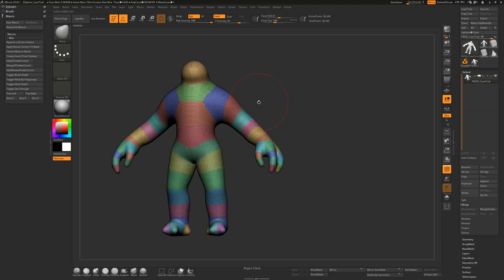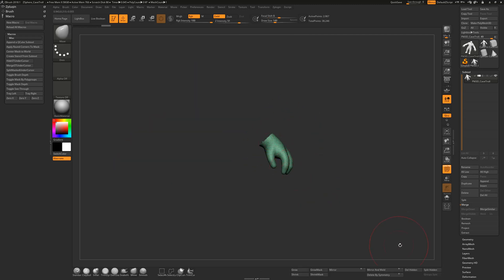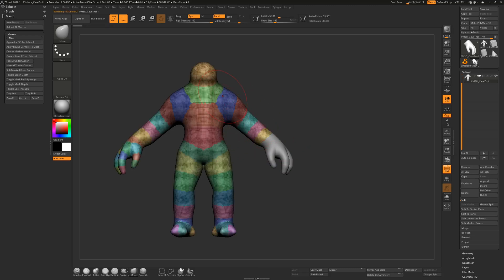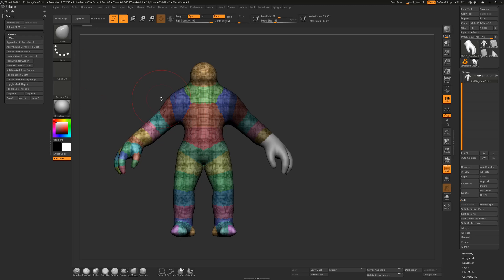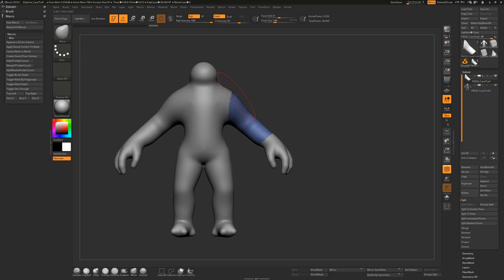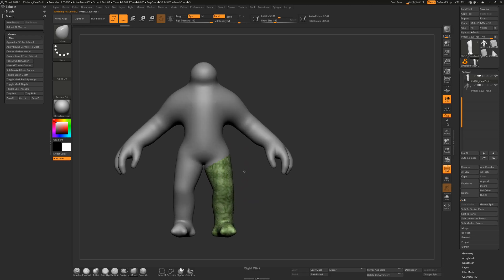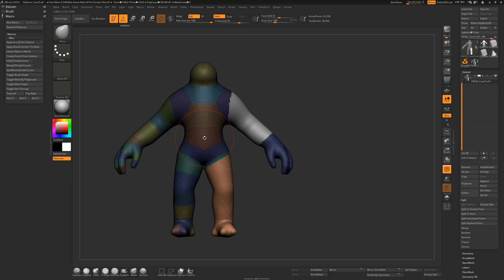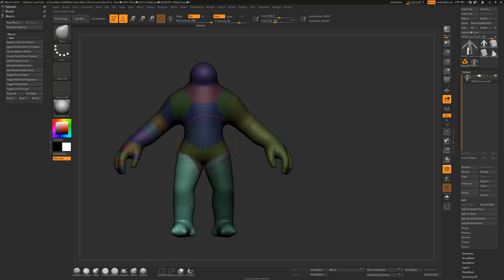ZBrush - split and merge geometry under cursor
Two new scripts that allow you to easily detach and merge parts of the mesh.